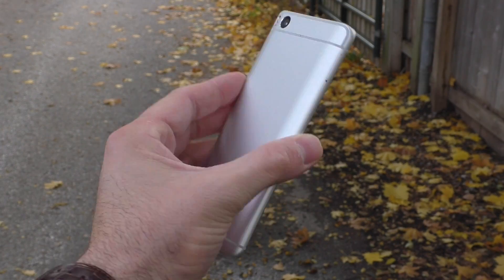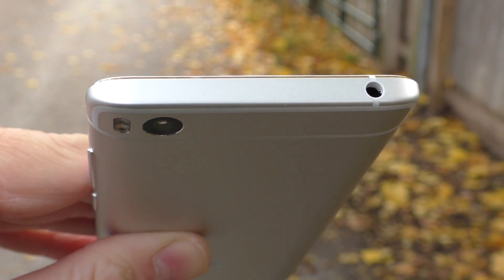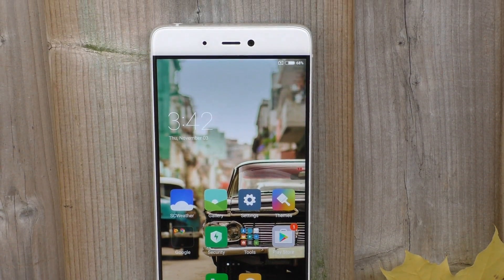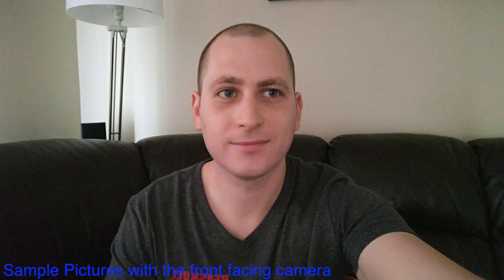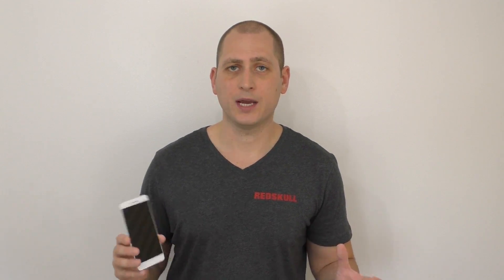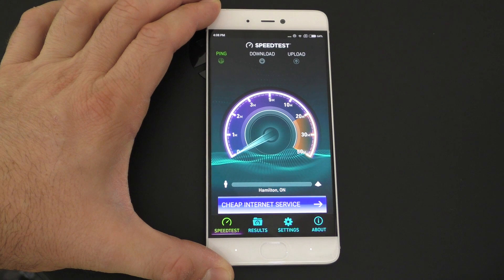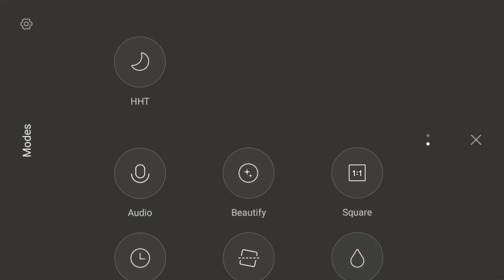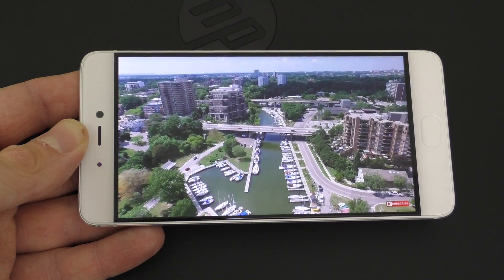Xiaomi Mi 5S Smartphone Review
The review of the Xiaomi Mi5S smartphone with the Snapdragon 821 Processor.

Amazon UK

This is the full review of the Xiaomi Mi5s Smartphone. This phone has 3GB of Ram, 64GB of internal storage and a 3100mAh battery.
In this review you will be able to see the Antutu Benchmark score, the Geekbench 4 and a lot of other important information about this device.